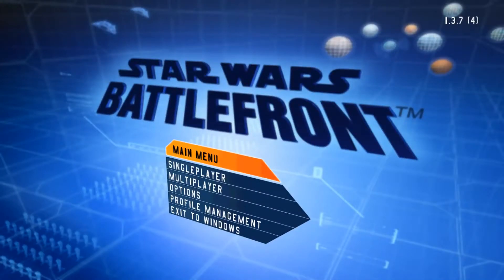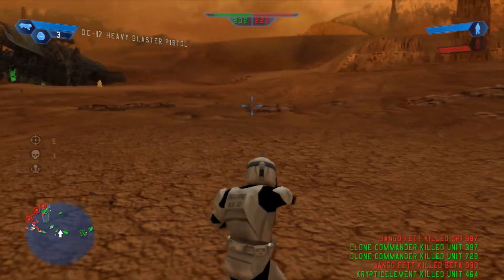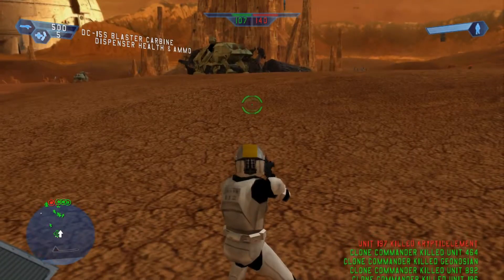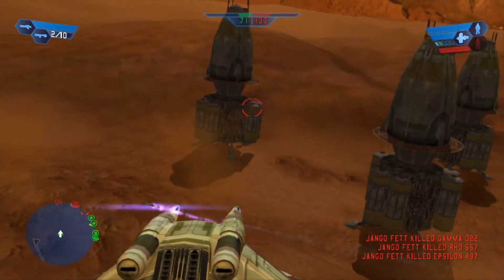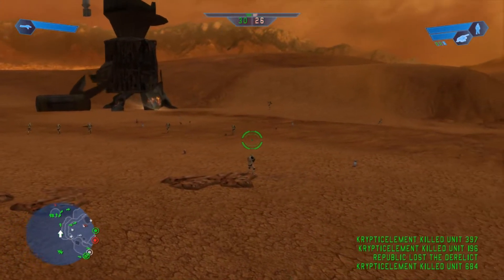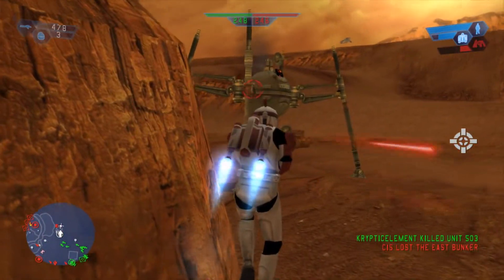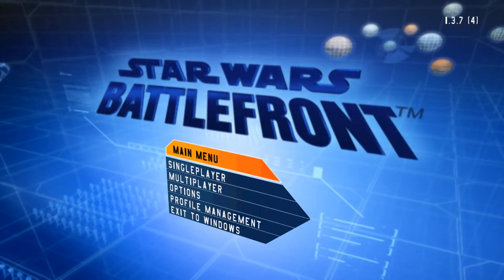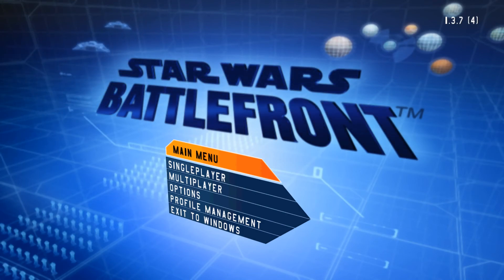The FIRST Battle of Geonosis! - Star Wars Battlefront 2004 - Geonosis Spire (Star Fire Mod)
Throwin' it back to the OG Battle of Geonosis on the map Geonosis: Spire with the epic Star Fire Mod!

MORE BATTLEFRONT VIDEOS!